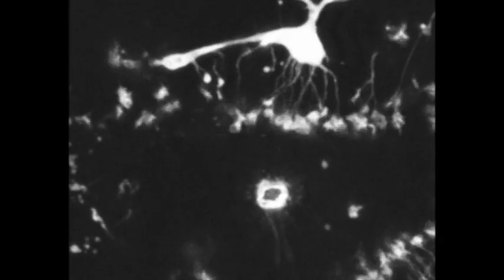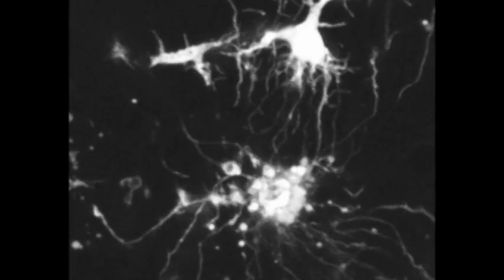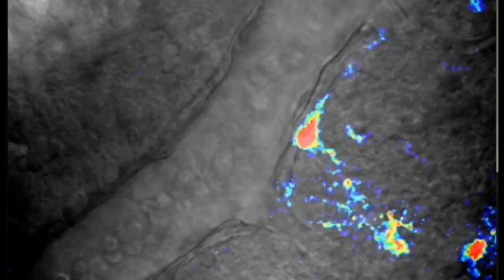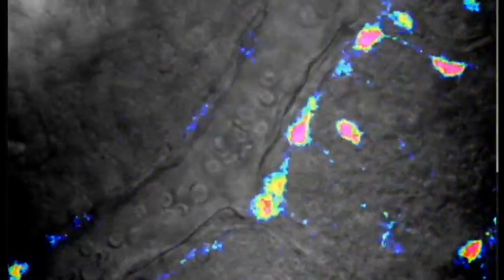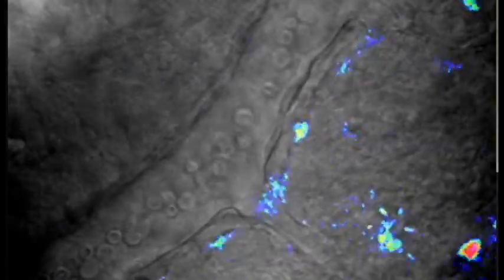Brain dysfunction mechanism decoded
A team of brain researchers at the University of British Columbia and Vancouver Coastal Health Research Institute has decoded a mechanism that contributes to brain dysfunction in Alzheimer's disease. Prof. Brian MacVicar explains.